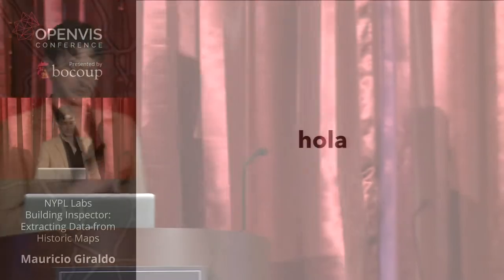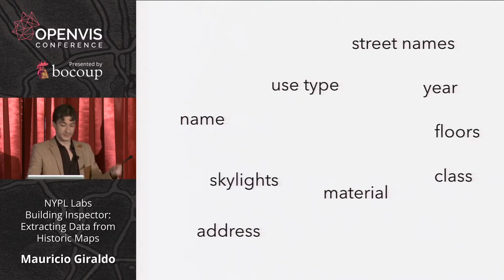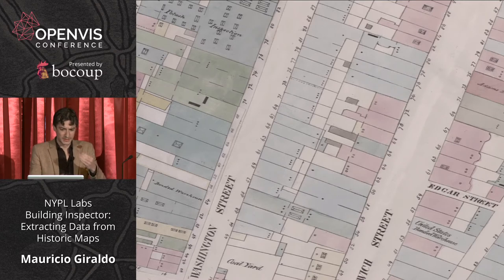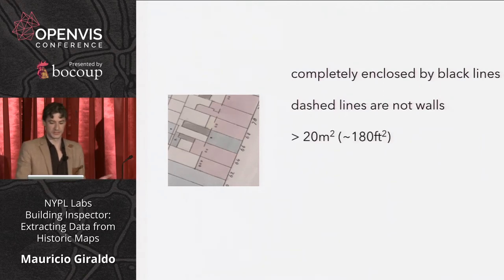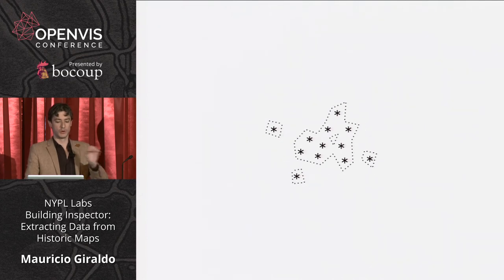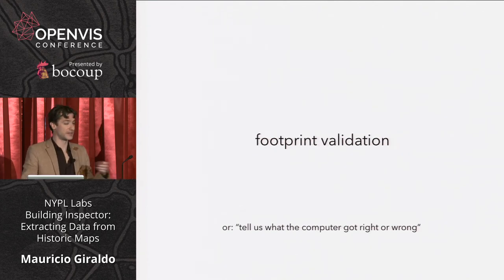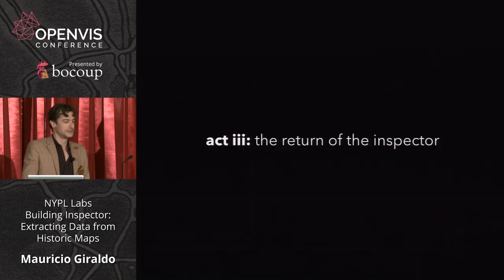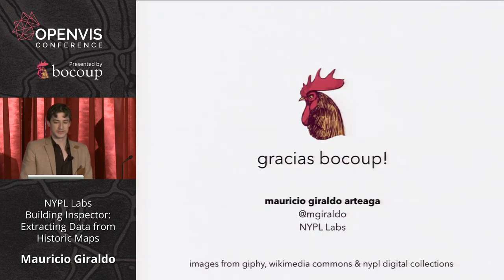Mauricio Giraldo - NYPL Labs Building Inspector: Extracting Data from Historic Maps